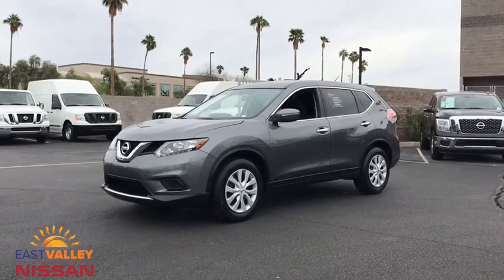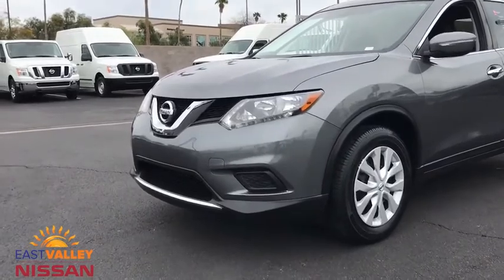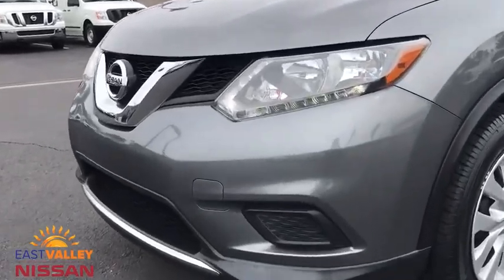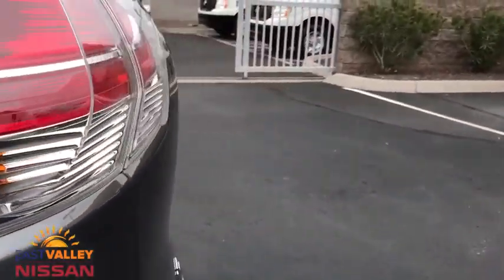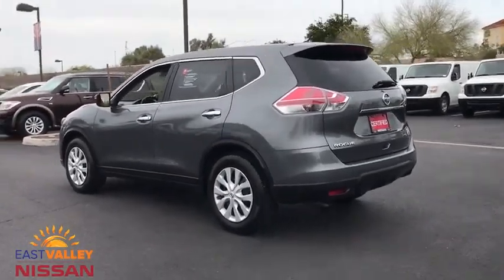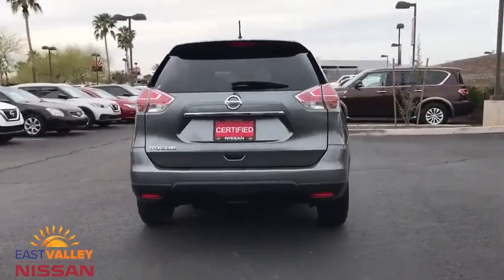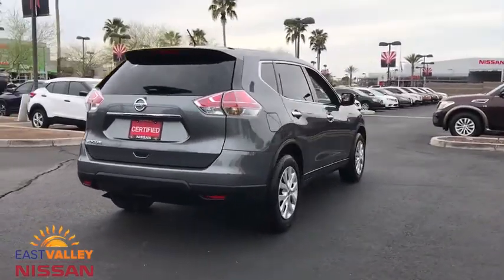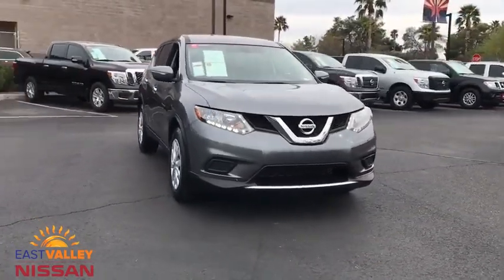2015 Nissan Rogue Phoenix, Mesa, AZ P2346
Gun Metallic Used 2015 Nissan Rogue available in Phoenix, Arizona at East Valley Nissan. Servicing the Mesa, AZ area.

3rd Row Seating, Privacy Glass, S Family Package, Wheels: 17 Steel w/Full Covers. Clean CARFAX. 2015 Nissan Rogue S Family Package S Family PackageFWD CVT with Xtronic* Internet pricing is good for retail transactions only and is only available for prime lender financing (620 + FICO score) through Used Cars. Financing not obtained through nissan, non-prime and cash transactions will result in an increase in price of $1000.00. All prices plus tax, title, license and doc fee. Any and all transactions must in Maricopa County in Arizona. Second key, floor mats and owners manual may not be available on all pre-owned vehicles.While every reasonable effort is made to ensure the accuracy of this data, we are not responsible for any errors or omissions contained on these pages. * Here detailed price does not include any taxes, fees or other charges. Pricing and availability may vary based on a variety of factors, including options, dealer, specials, fees, and financing qualifications. Consult your dealer for actual price and complete details. Vehicles shown may have optional equipment at additional cost. * Images, prices, and options shown, including vehicle color, trim, options, pricing and other specifications are subject to availability, current pricing and credit worthiness. * In transit means that vehicles have been built, but have not yet arrived at your dealer. Images shown may not necessarily represent identical vehicles in transit to your dealership. See your dealer for actual price, payments and complete details. 26/33 City/Highway MPG Awards:* 2015 KBB.com 10 Best Used Compact SUVs Under $15,000